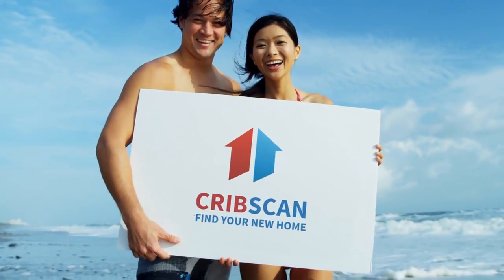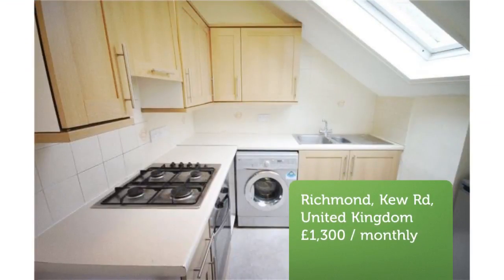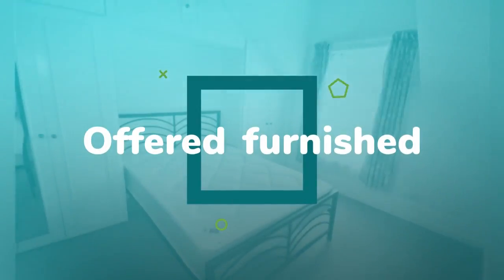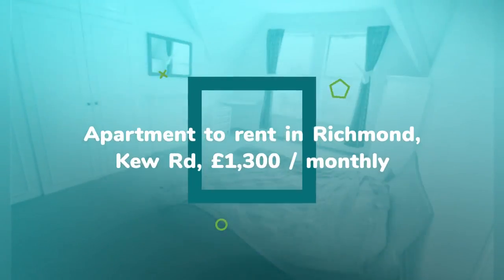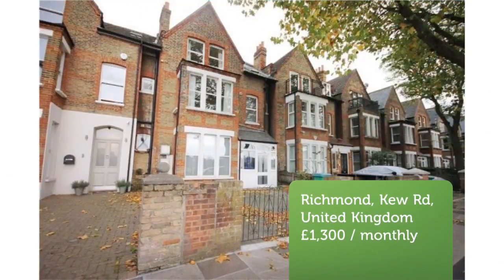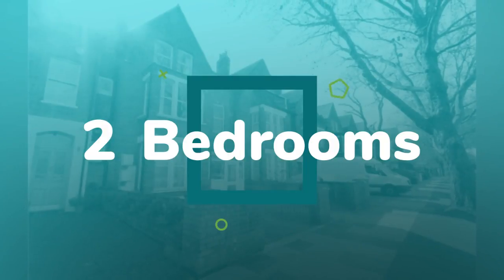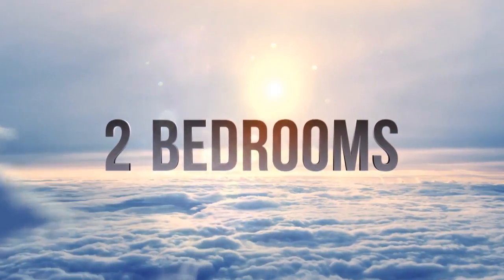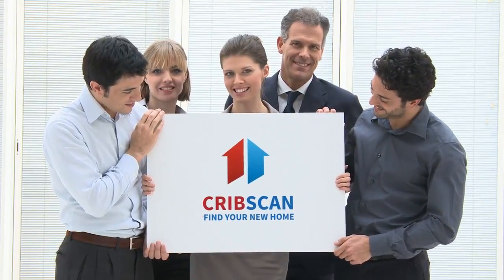Apartment to rent in Richmond, Kew Rd, £1,300 / monthly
2

Richmond, Kew Rd, United Kingdom

REF55257
 Offered furnished